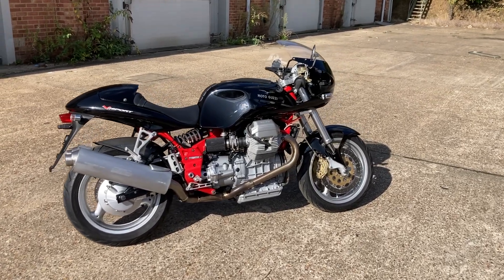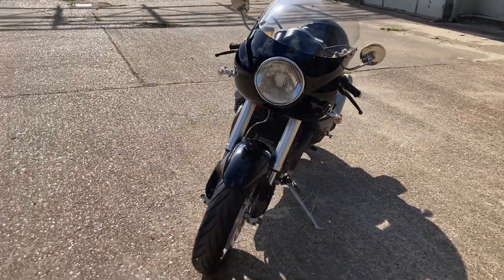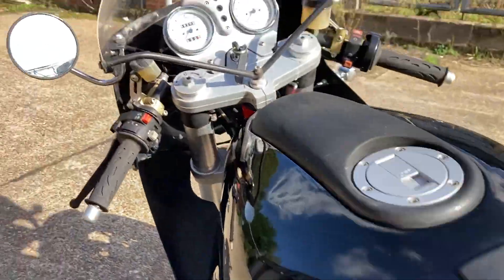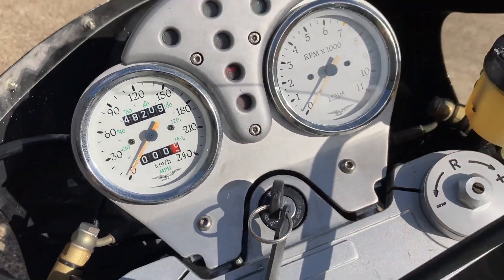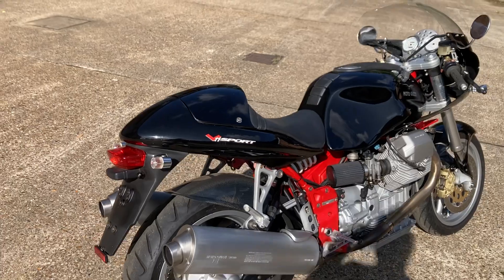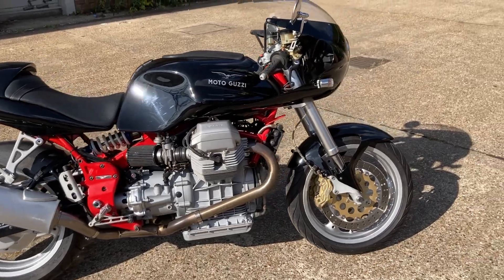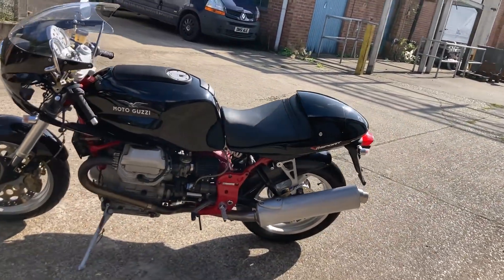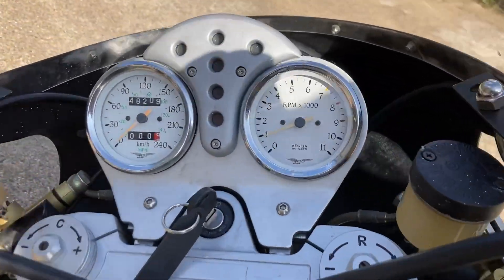Moto Guzzi V11 Sport 182jb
Here we another stunning Moto Guzzi V11 Sport. This 2000 model is supplied registered on an age related plate with a full service.
A lovely example of this classic machine with K&N filters and a super cool half fairing to compliment that Café Racer look.